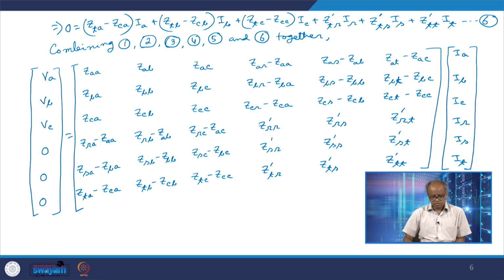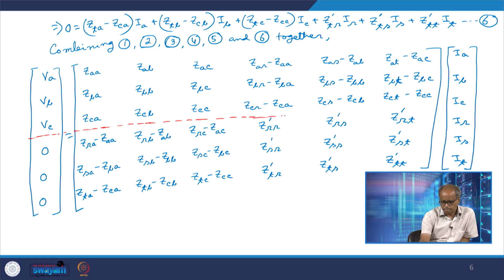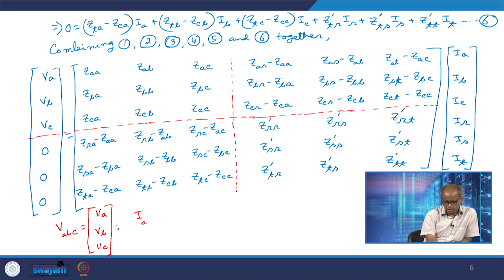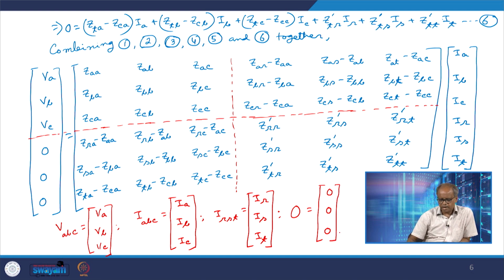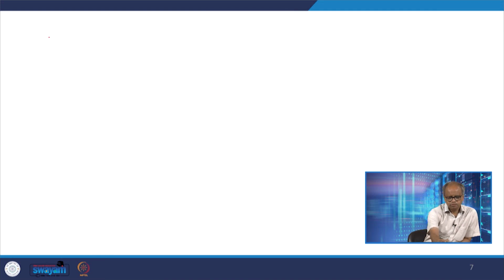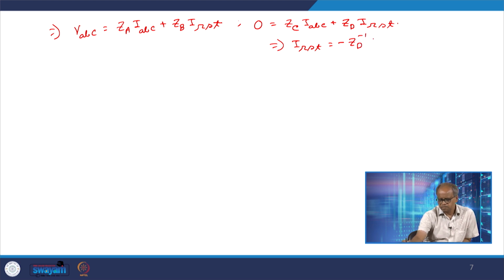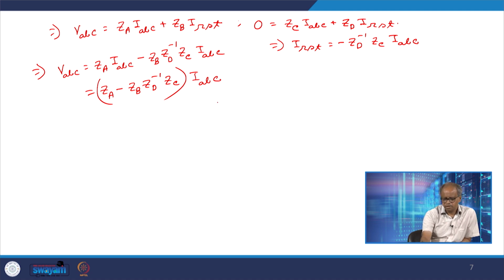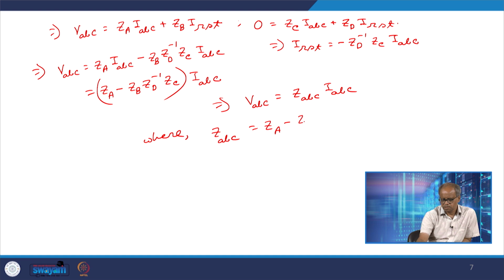Lec 18 : Impedance of Transmission Line cont.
In this lecture, the impedance of the transmission line with bundle conductor in all three phases has been derived.